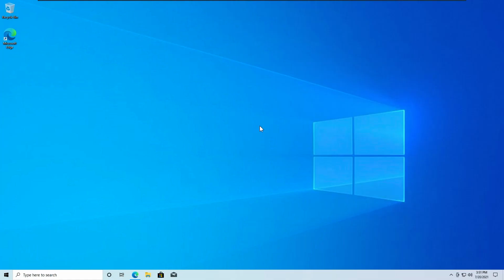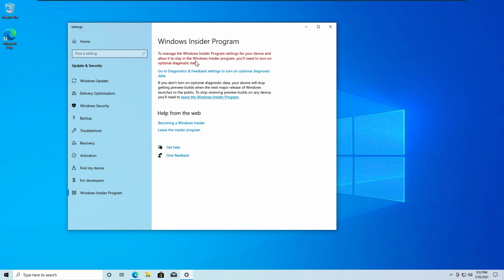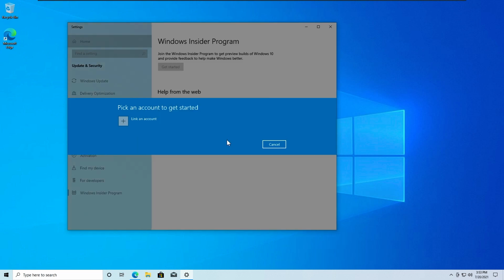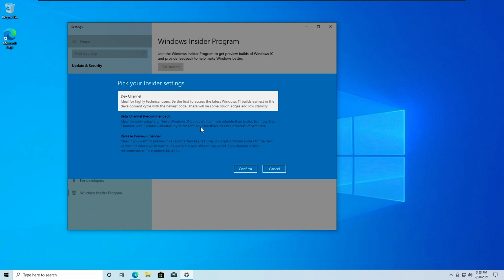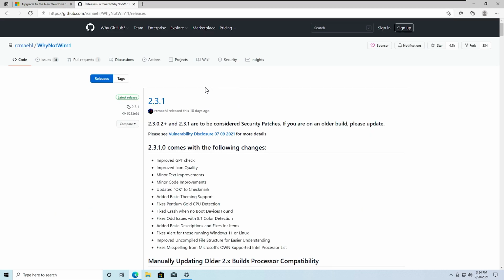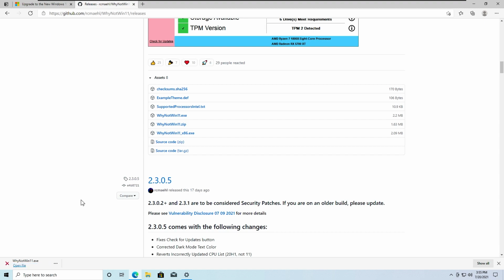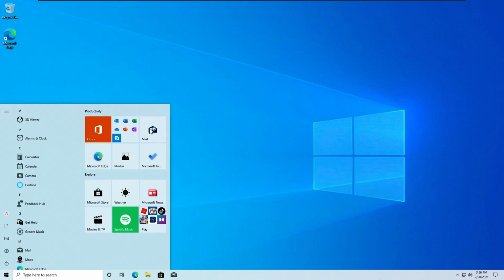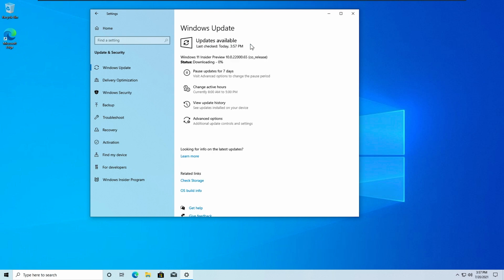How To Install Windows 11 Completely For FREE!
In this quick tutorial i will show you how to officialy upgrade to windows 11 with windows insider program.
If this video was helpful, then feel to Hit LIKE 👍 - Thank you!

Artist: tubebackr
Track: No Regrets